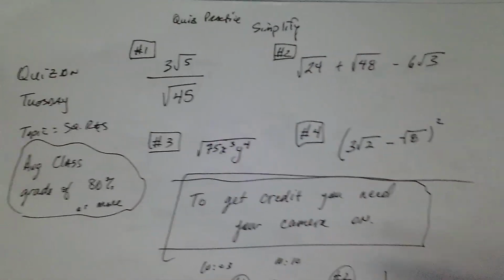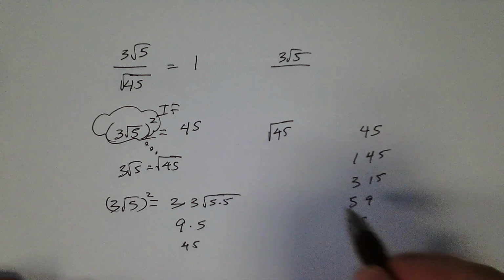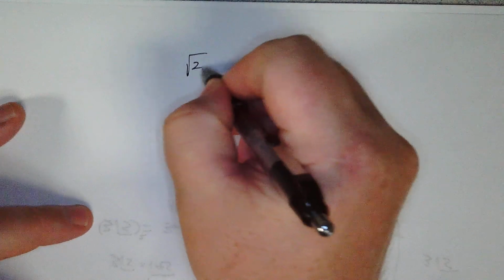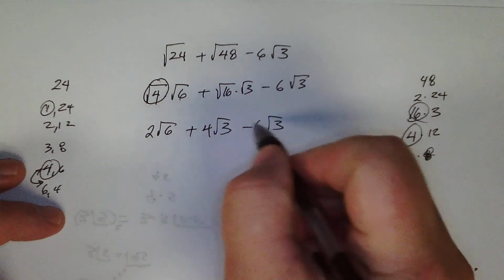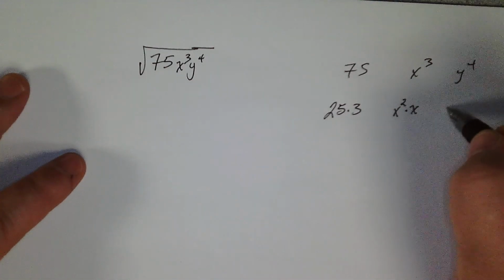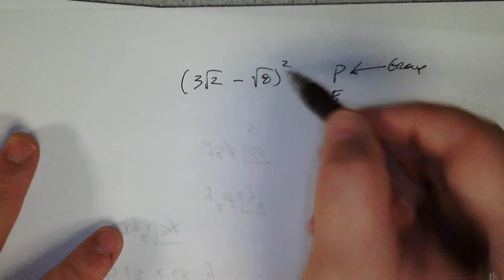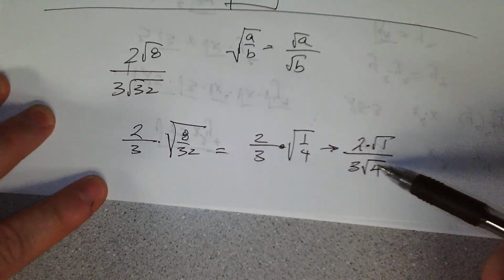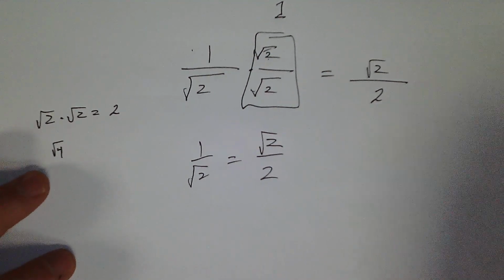Square Roots Review for Cambridge IGCSE 8/28/2020